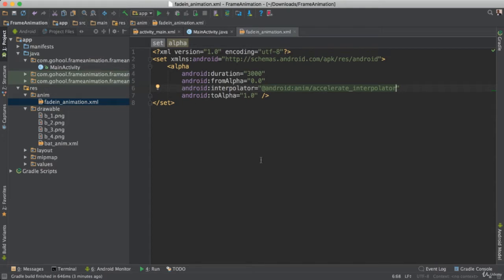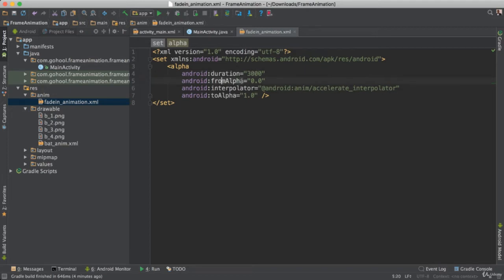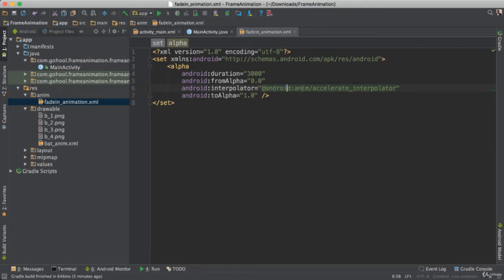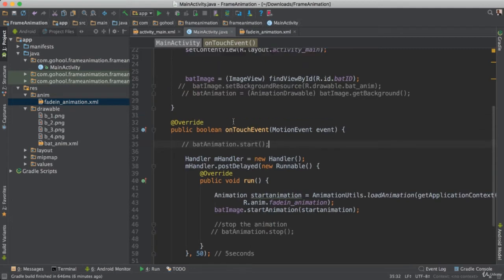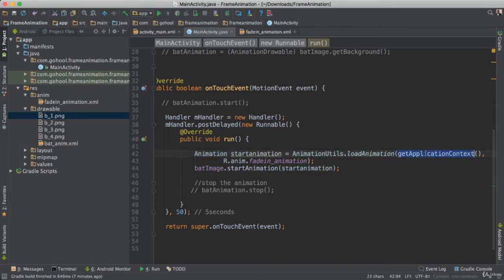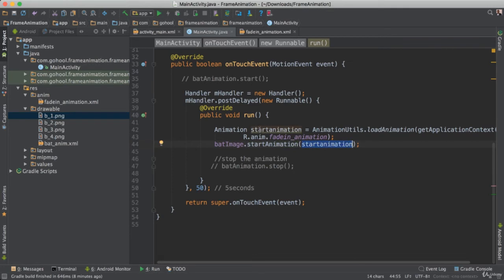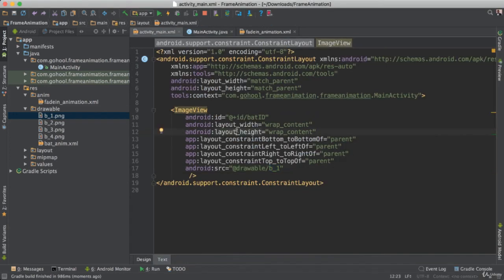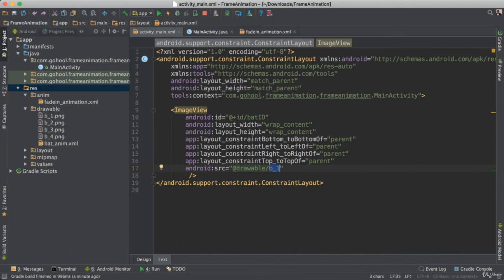Android Fading Animation || #178